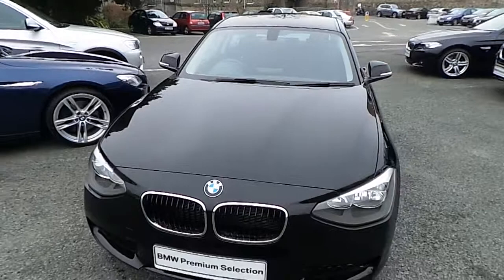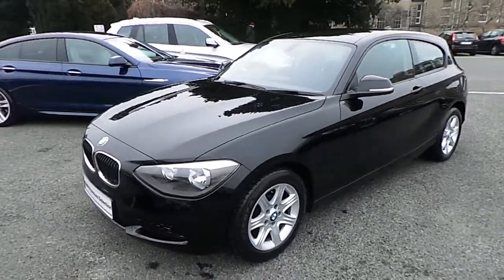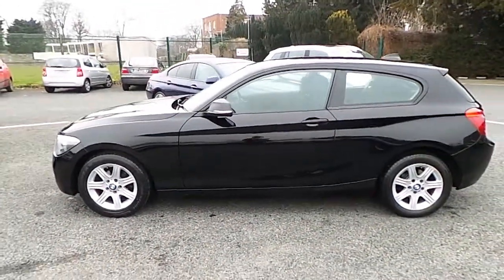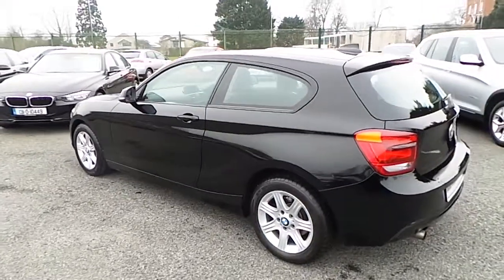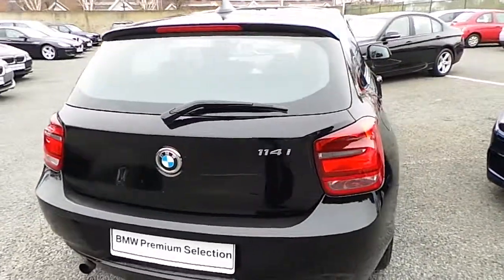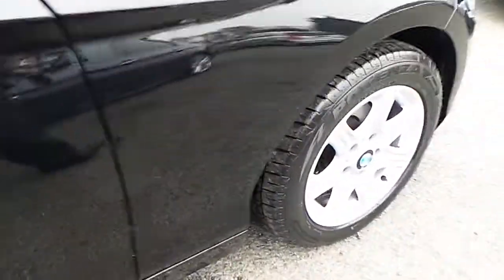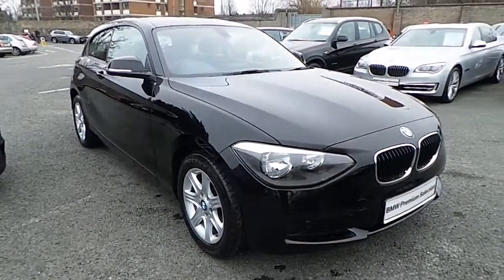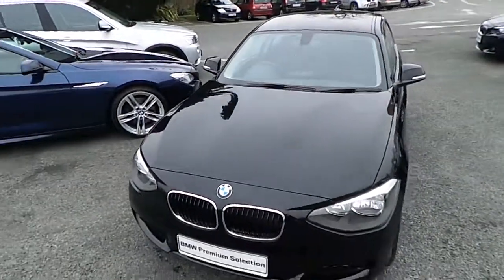131D25754 - 131D25754 BMW 114i ES 3 door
Here is a video of our 131D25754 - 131D25754 BMW 114i ES 3 door. Please contact Corban Byrne to arrange a test drive today. Murphy  Gunn BMW 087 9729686